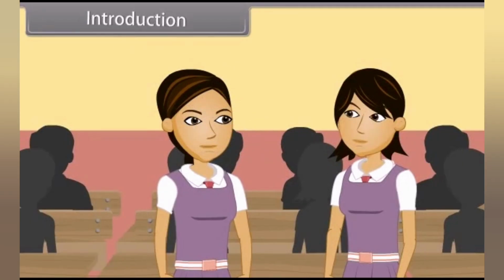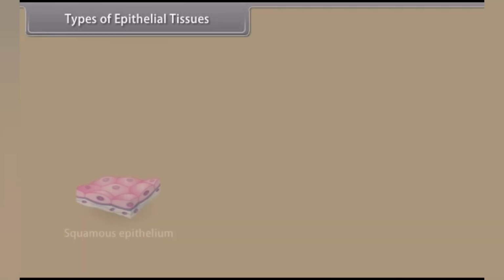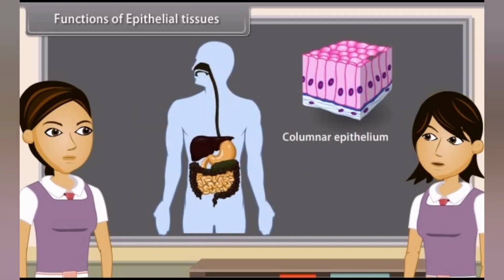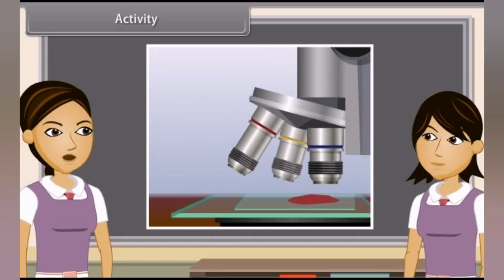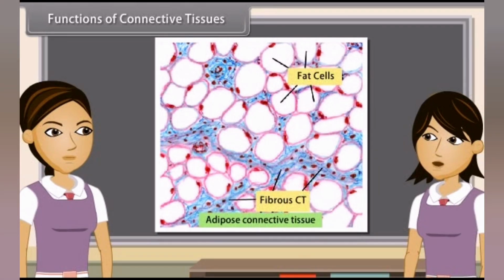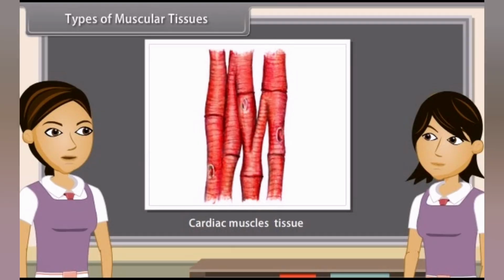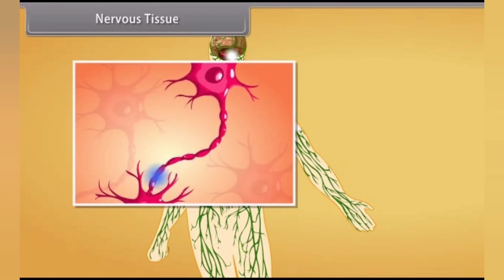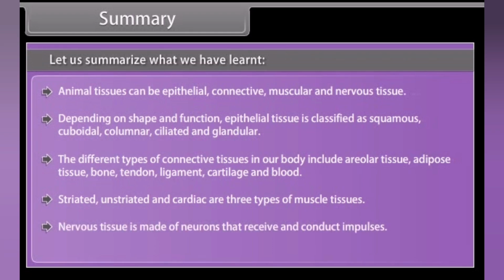Animal Tissue One Shot 💥 | Full Chapter in Animation | MH Sir | CBSE | NEET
Animal Tissue – Animated Biology Lecture | By MH Sir

In this video, MH Sir explains Animal Tissue in an animated and easy-to-understand way for Class 11 Biology students.
This lecture is very helpful for CBSE Boards, NEET, and foundation students.

🔬 Topics Covered: • Epithelial Tissue

• Connective Tissue
• Muscular Tissue
• Nervous Tissue
• Structure & Functions (with animation)

✔ Animated explanation
✔ Simple language
✔ Exam-oriented concepts

📚 For students of:

Class 11 | CBSE | NEET | Foundation Biology